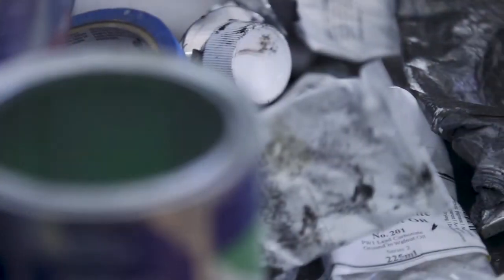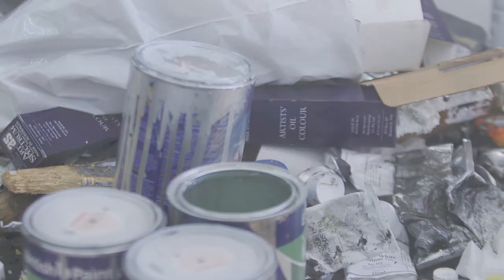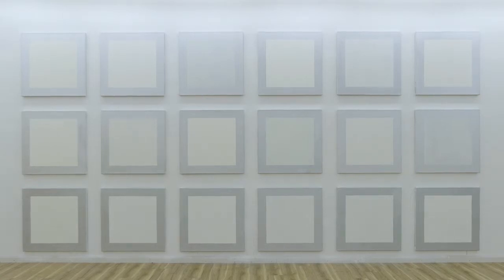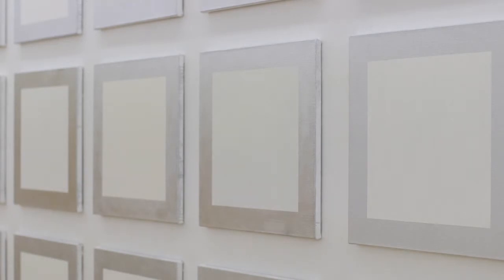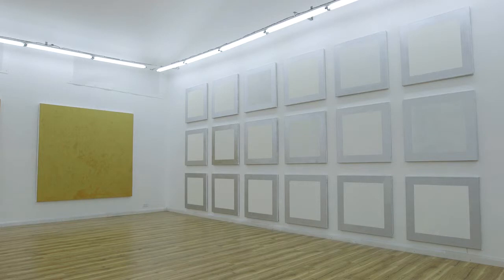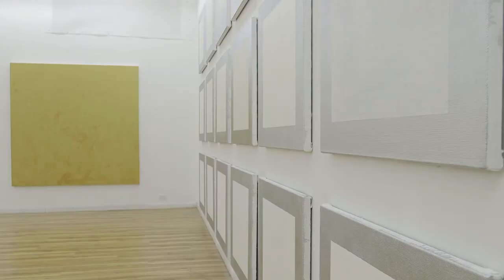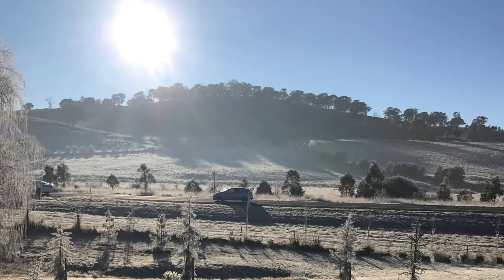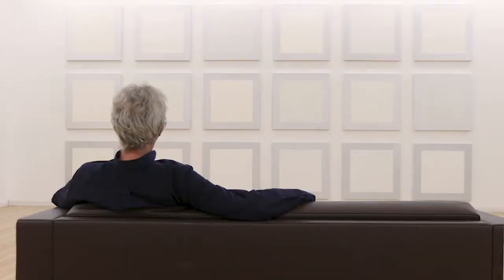David Serisier Teaser